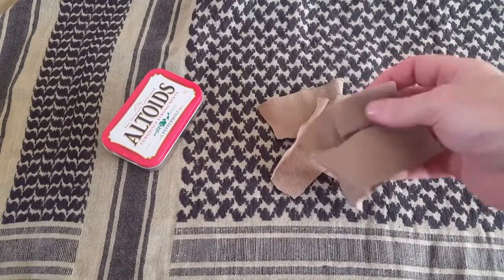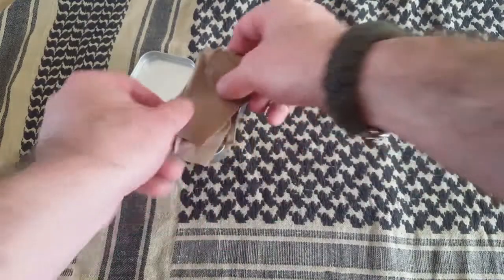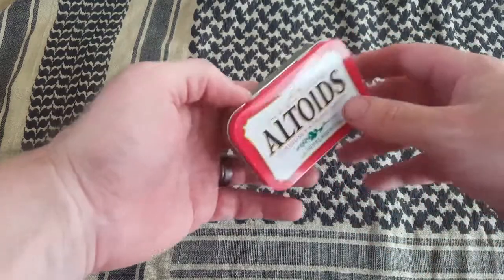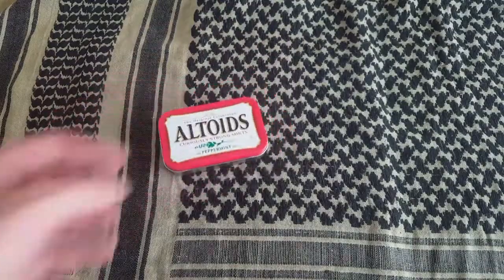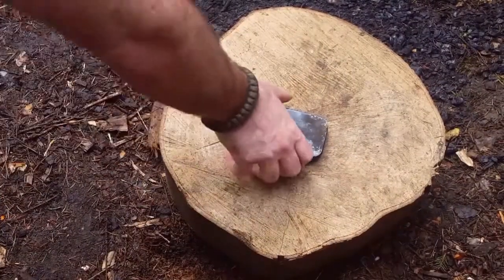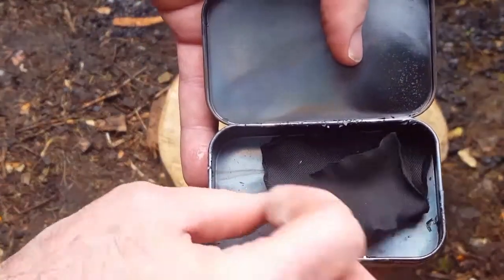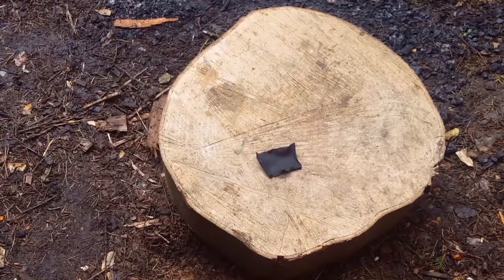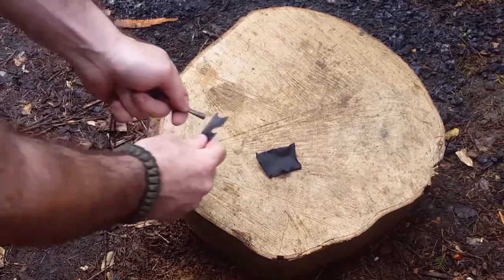How to make charcloth tinder for bushcraft prepper survival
Char cloth is an excellent tinder as it will develop any spark into an ember and is simple to make

Old damaged natural fibre clothes can be cut into pieces and placed into a metal container which you then heat over a flame

The container prevents enough oxygen getting to the cloth to fully burn it but when you remove it from the fire leave it to cool before you open or the sudden influx of oxygen could cause the hot cloth to ignite

Take care
Roo